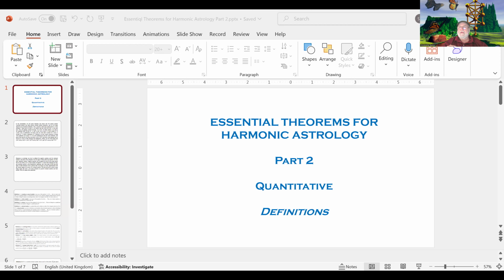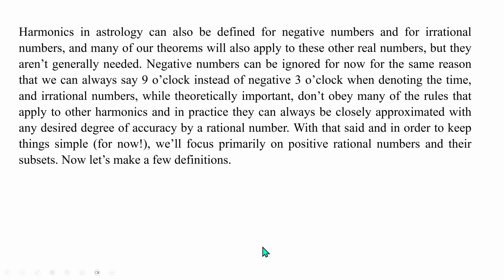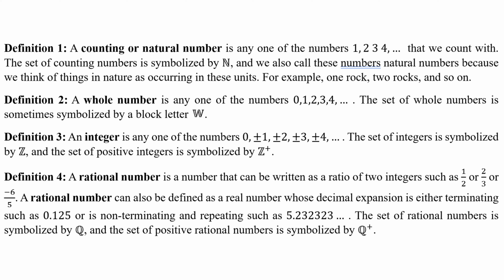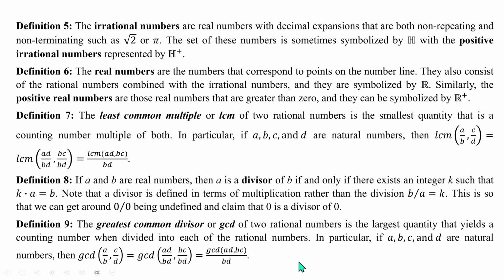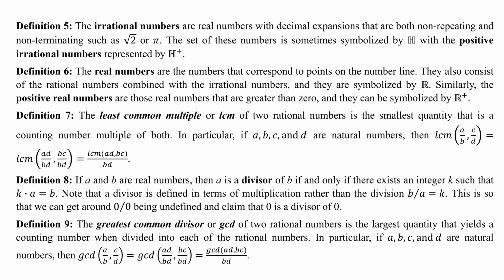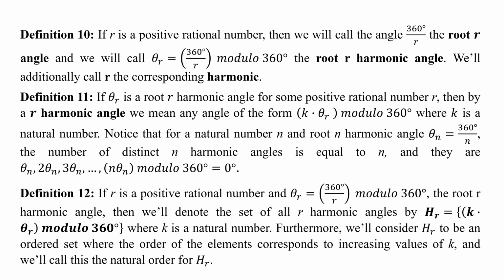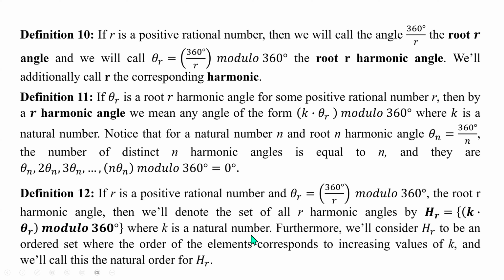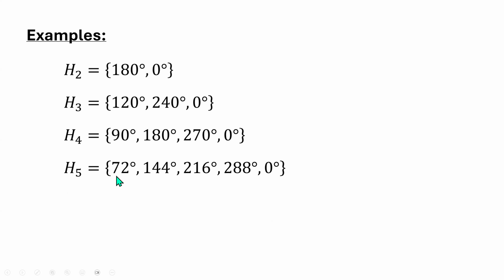Essential Theorems for Harmonic Astrology - Part 2